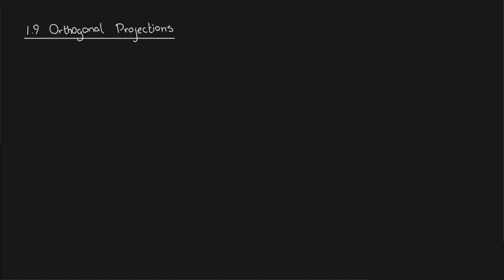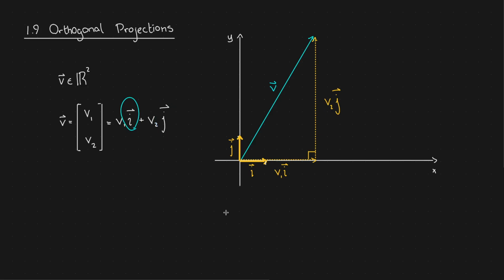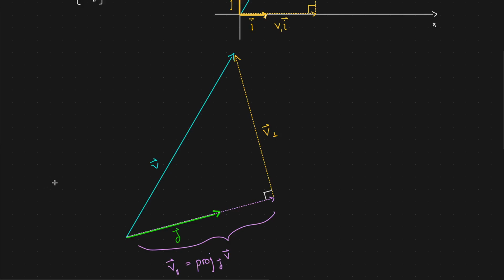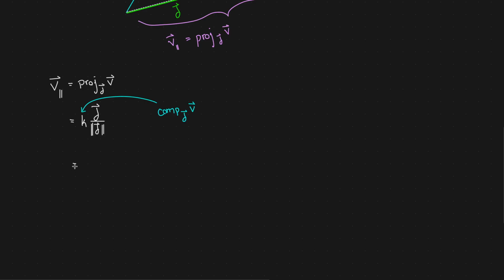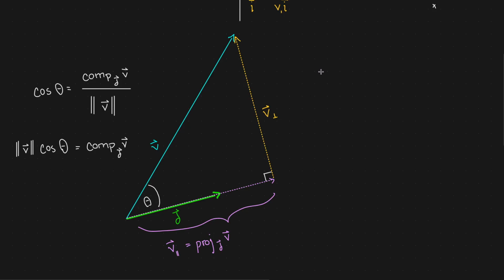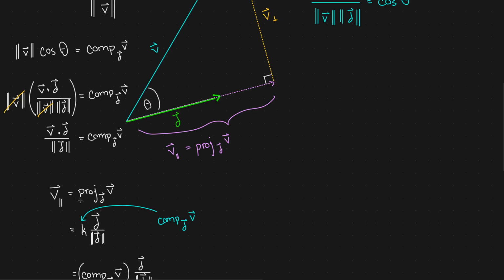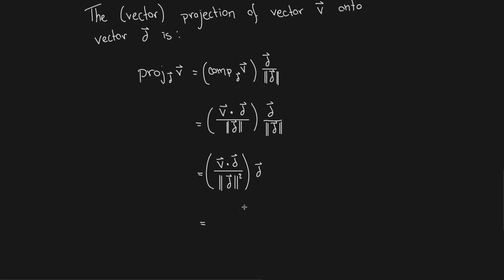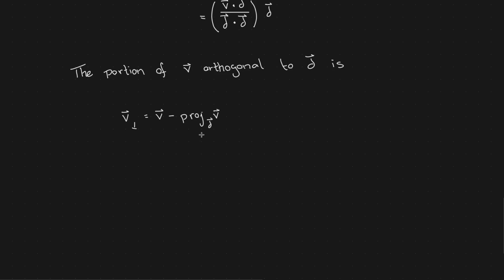1.9 Orthogonal Projections